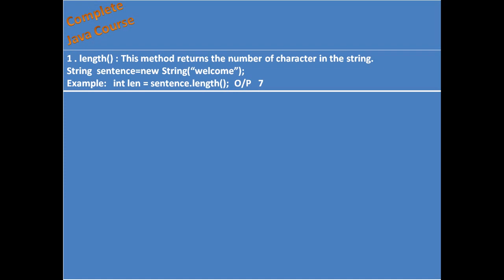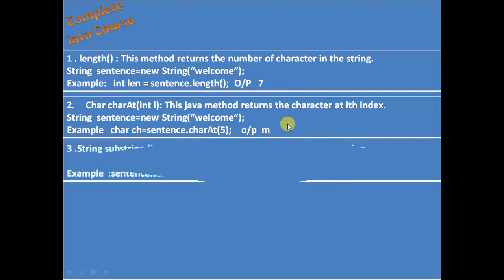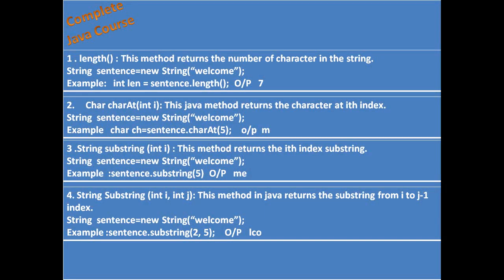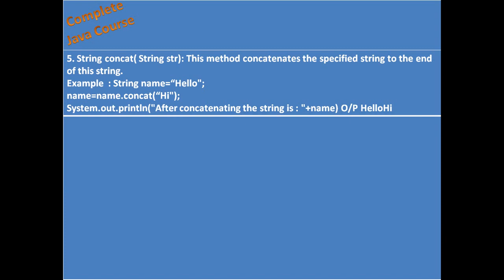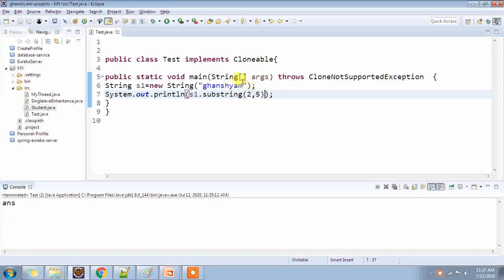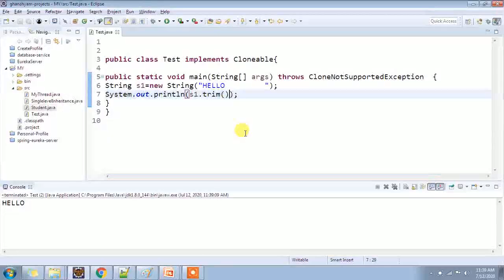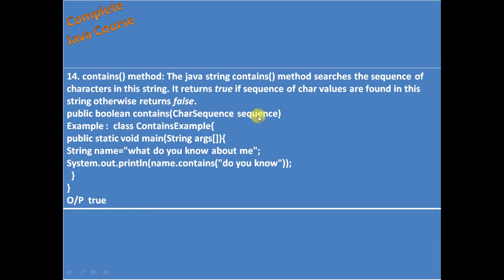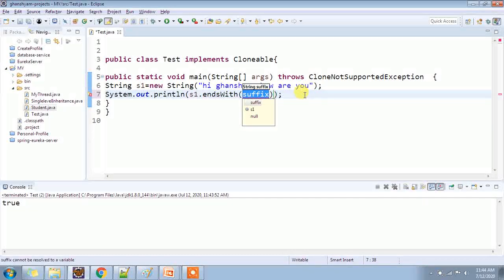String Class In Java Part 2